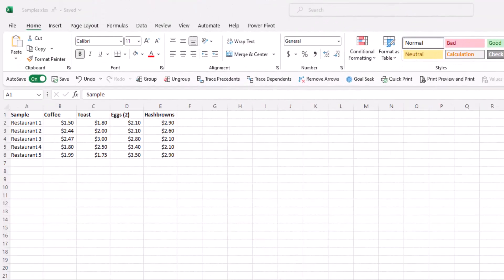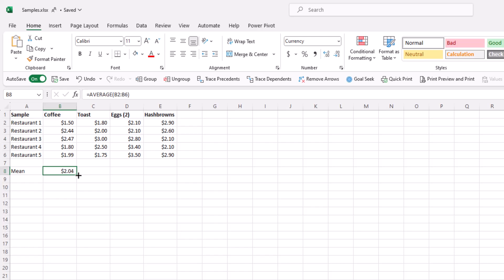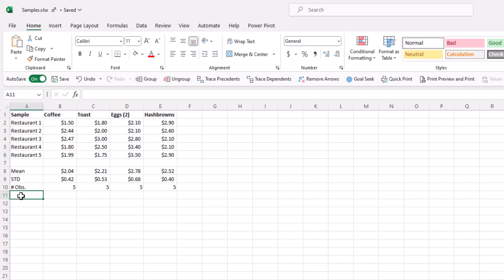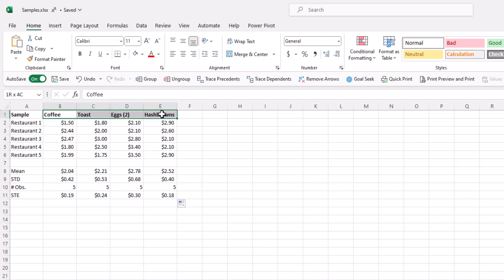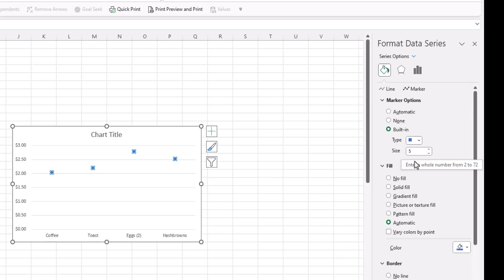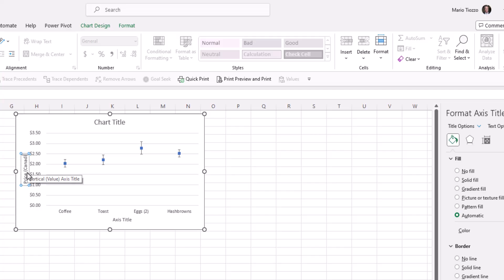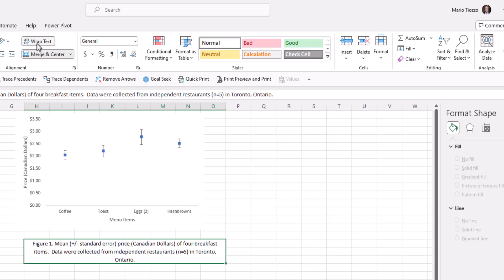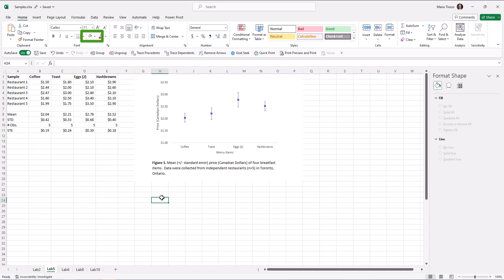How to analyze your data to create a dot plot with error bars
In this video, we will cover how to create basic formulas such as AVERAGE, COUNT, STDEV.S and SQRT to calculate the standard error. We will also cover how to create charts, specifically dot plots with error bars (interval plot) and then optimize the chart to effectively communicate the underlying data.